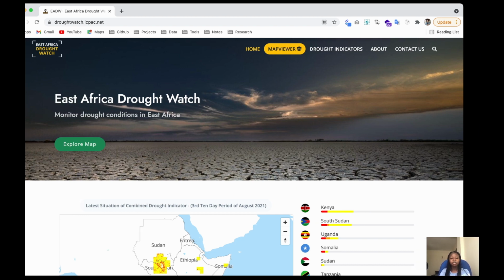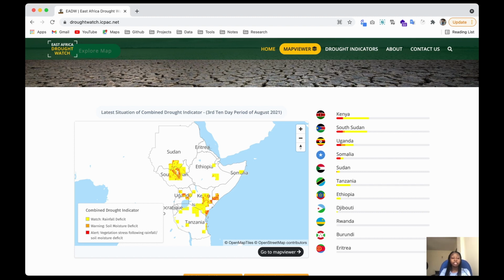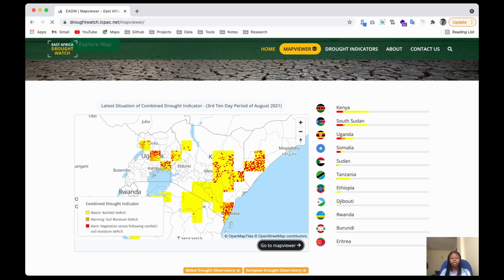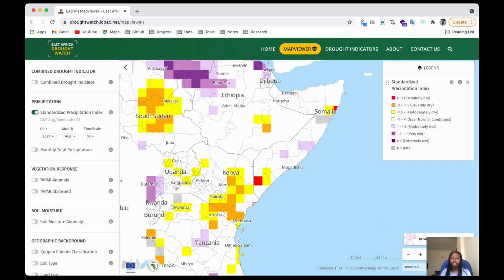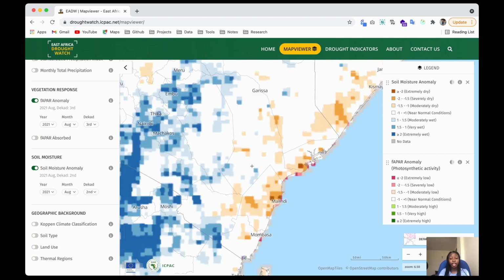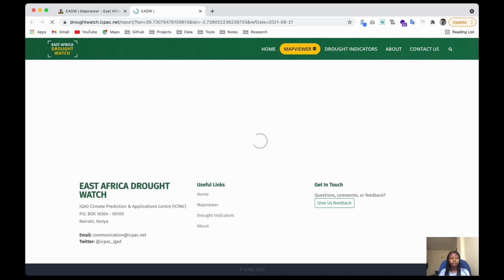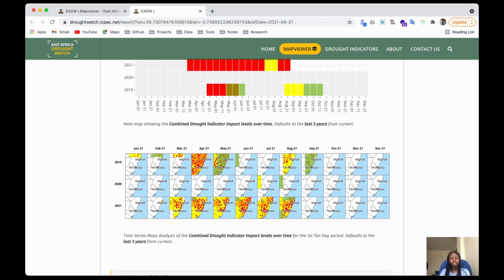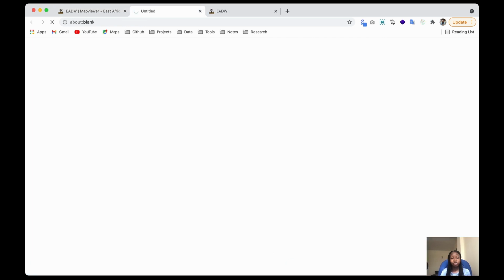East Africa Drought Watch - Walkthrough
The East Africa Drought Watch is a near-real time system that uses Earth Observation and Weather information to monitor drought conditions in the East Africa region.

Developed by ICPAC-IGAD as part of the Intra-ACP Climate Services Project in collaboration with the Drought group of the Natural Disaster Risk Unit at the Joint Research Centre of the European Commission.